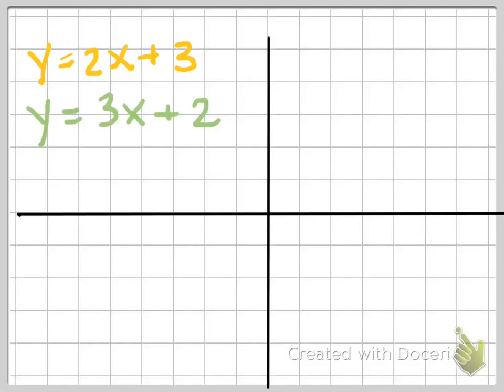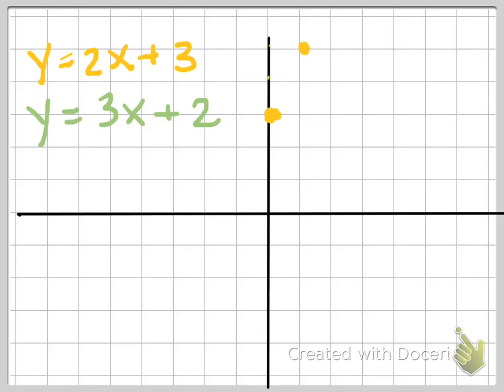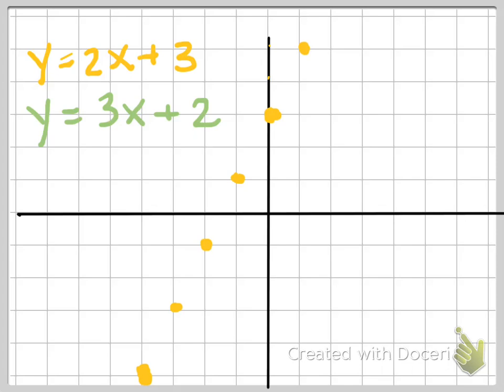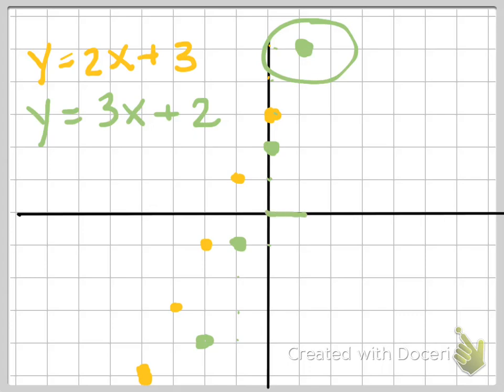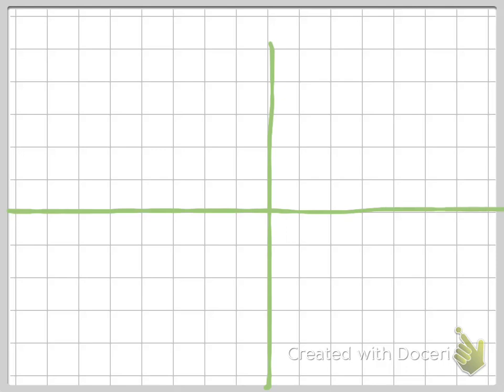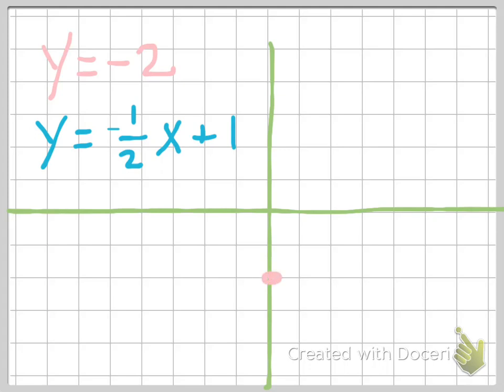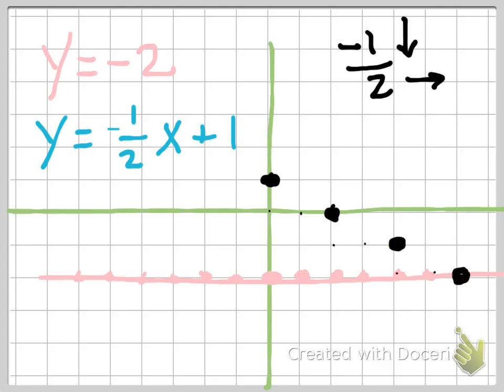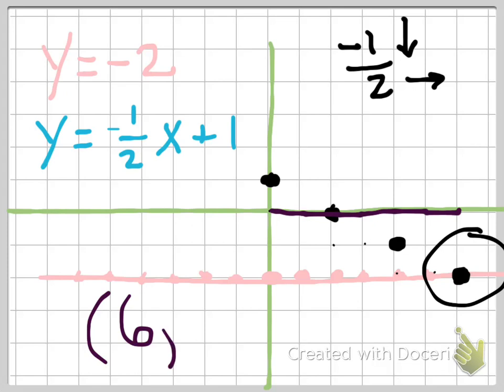graph systems of equations day 1